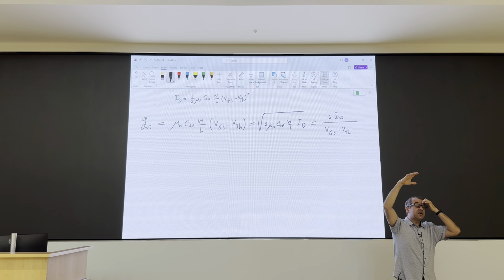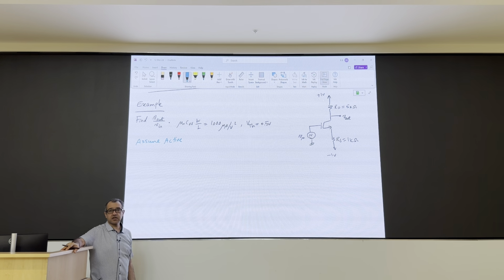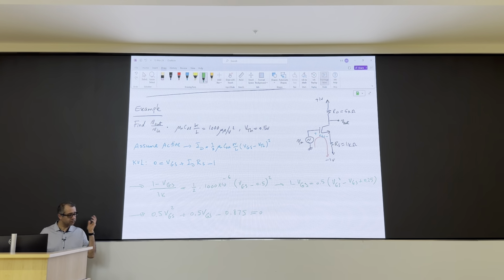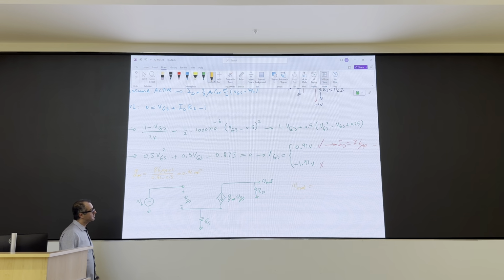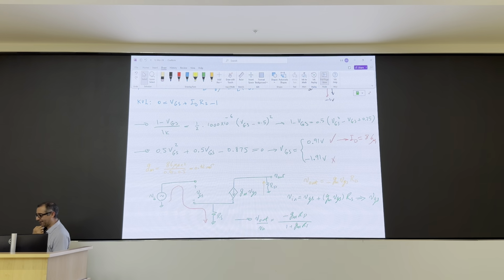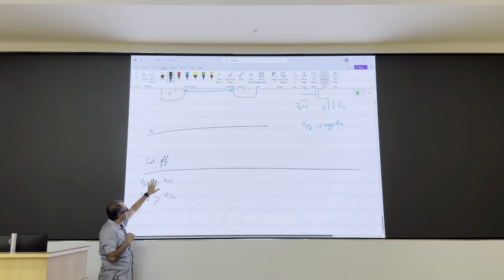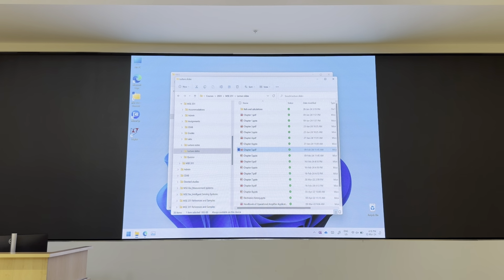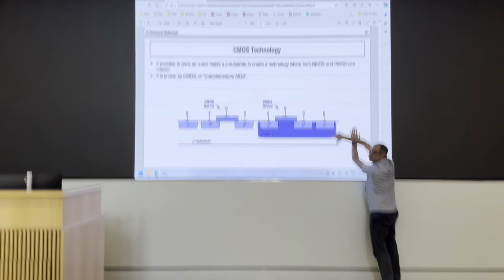Mse 251 march 12 part 2